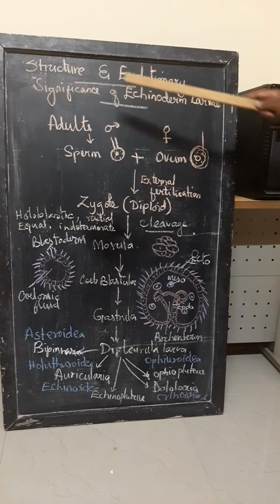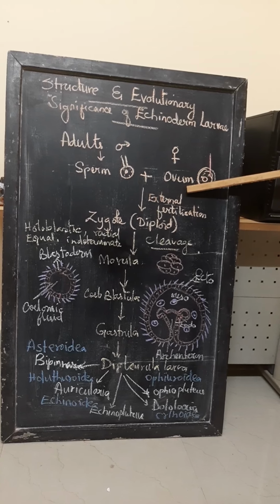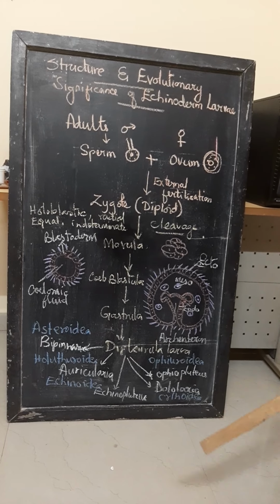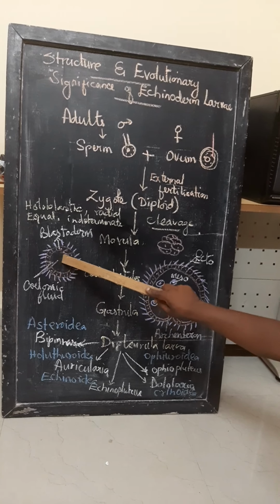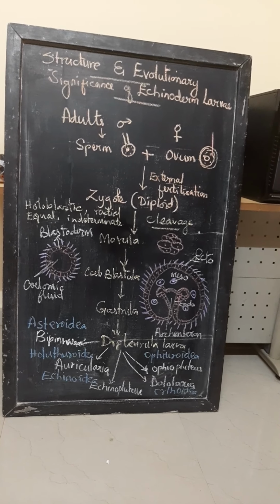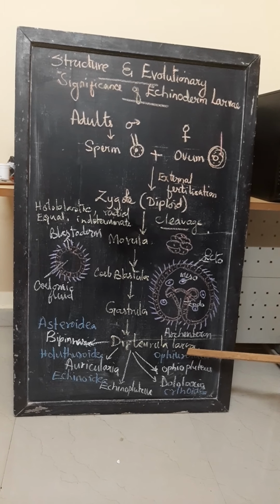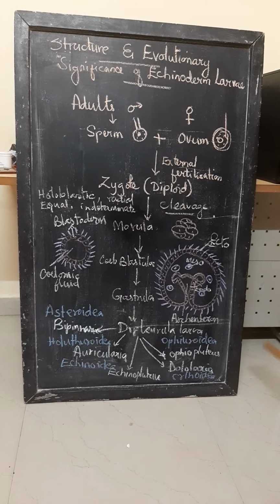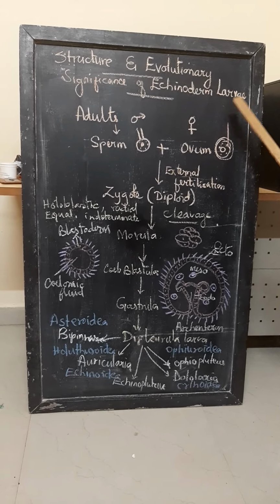Echinoderm larvae 1